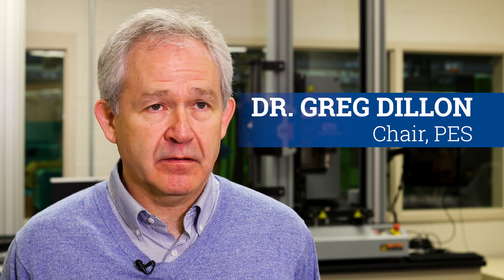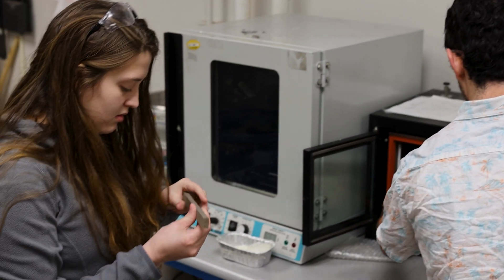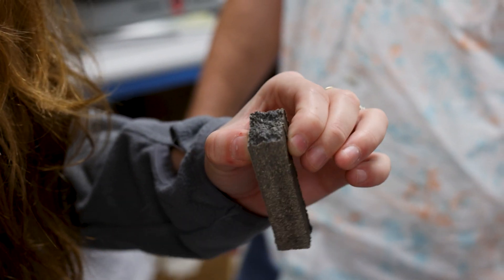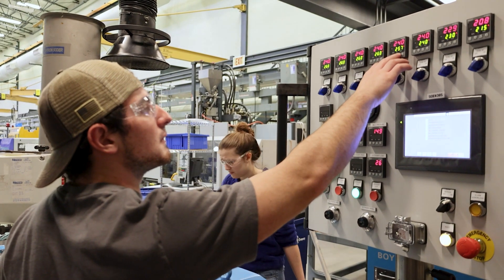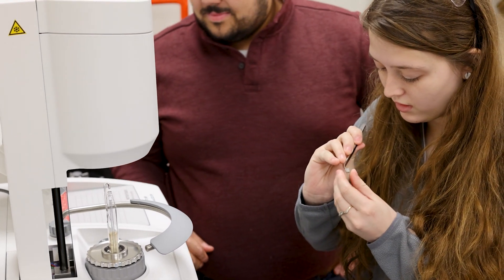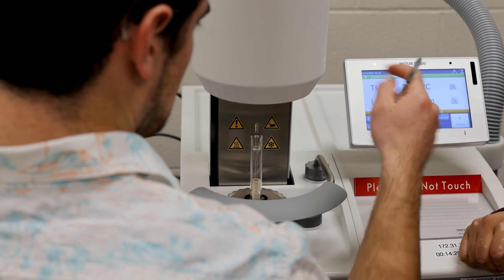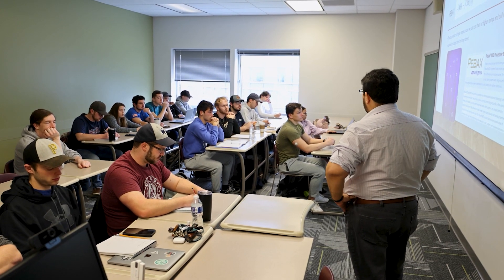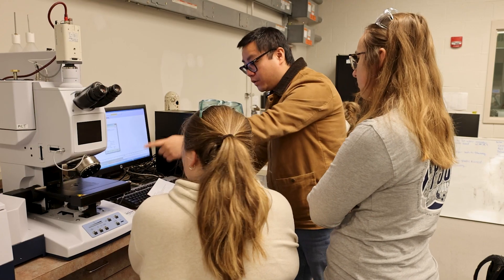Polymer Engineering and Science at Penn State Behrend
The Polymer Engineering and Science program at Penn State Behrend prepares you to analyze and design polymers—the versatile materials that make up our world. You’ll learn to analyze the character and structure of materials, and then use that knowledge to design innovative new products.